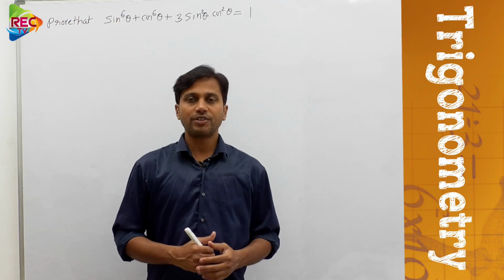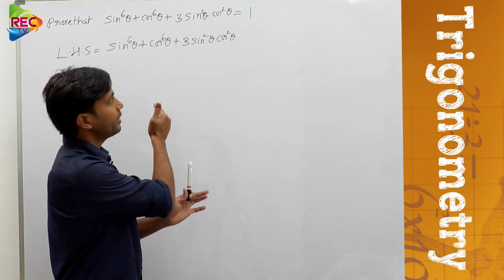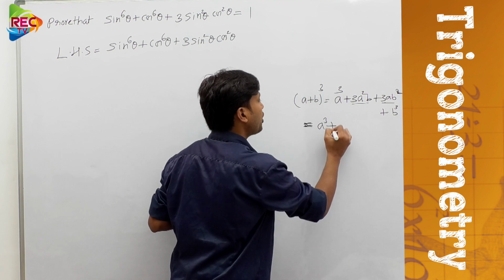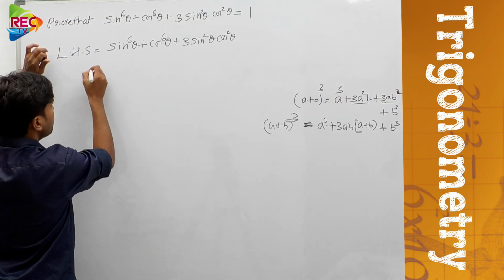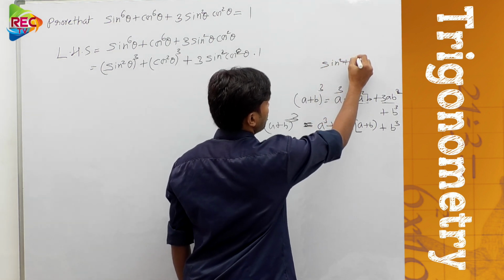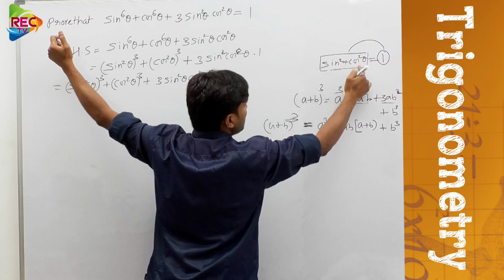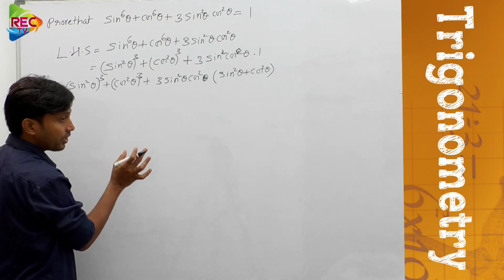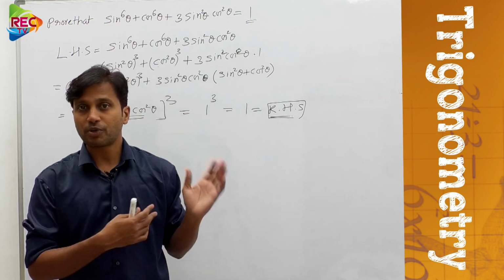Trigonometric Identities Class 10 Pythagorean Identities cbse solution 36 trigonometric functions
➡prove that 👉 sin6a+cos6a+3 sin 2a cos2a=1

🆕 Trigonometric Identities Class 10 🏽👉🏾 Pythagorean Identities cbse solution 32

Visit the next link to learn about trigonometric identities class 10 you must

This video is showing trigonometric identities class 10 information but also try to cover the following subject:
-pythagorean identities
-trigonometric identities

So you wish to know more about trigonometric identities class 10, I did too and here's the video that I created around this topic.
 trigonometric identities class 10 interested me so I did some research study and published this to YT .
This YouTube channel has various other related video clips regarding pythagorean identities, trigonometric identities and proofs of trigonometric identities
Now that you have viewed our YouTube vid regarding trigonometric identities class 10 did it assisted?
Please 'like' the video to help your friends looking for pythagorean identities or trigonometric identities :) how to solve trigonometric equations trigonometric functions